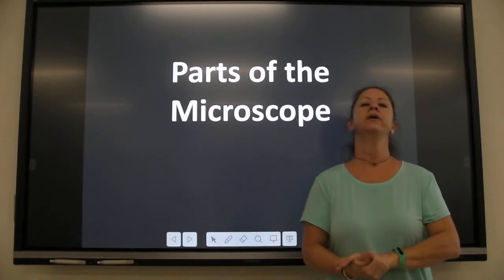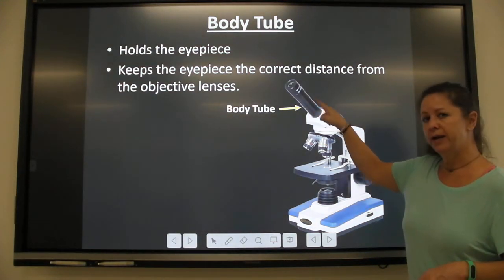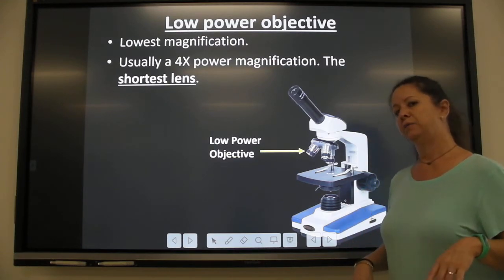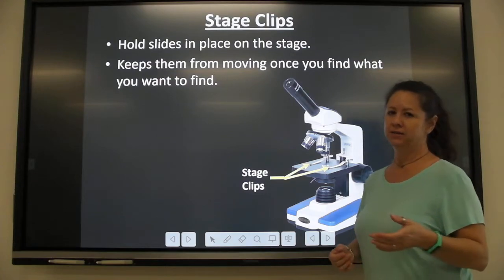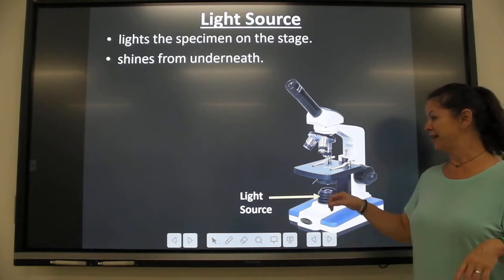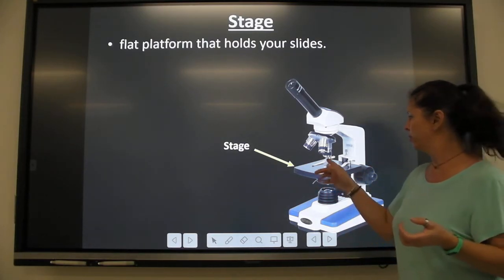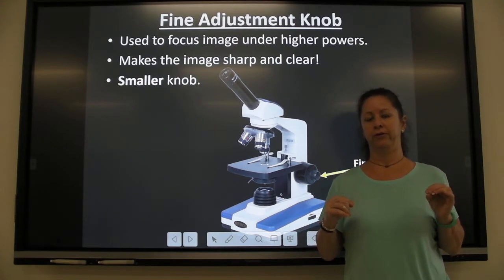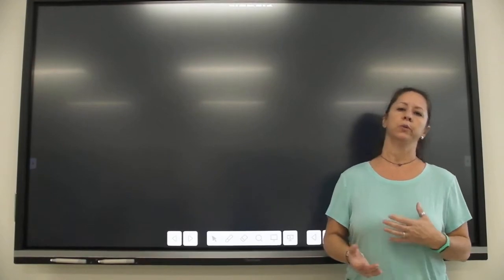Microscope Parts Notes